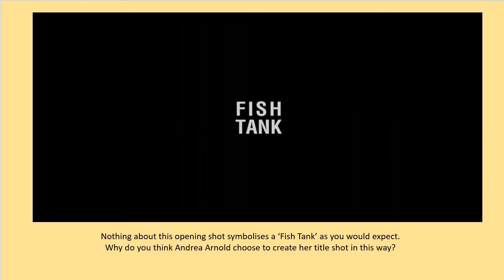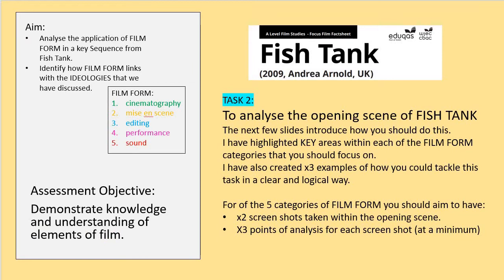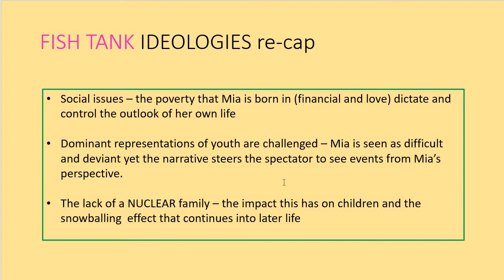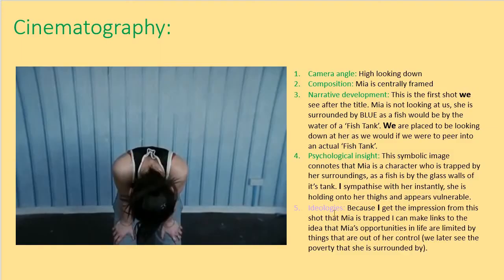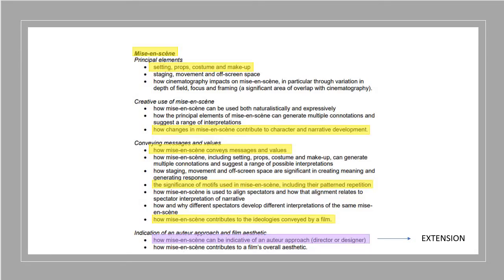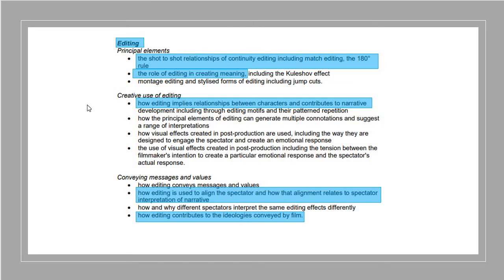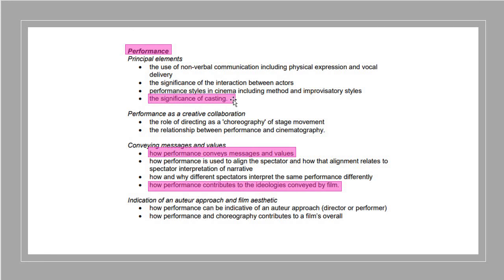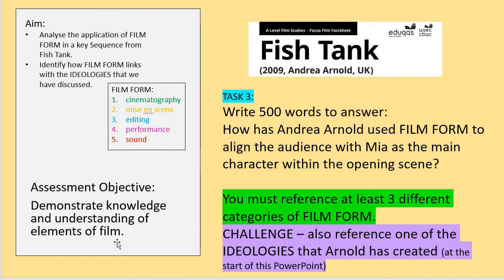Fish Tank key sequence analysis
Hi Year 12 - There are three tasks set out in this weeks lesson. The 2nd Task is the biggest and I have explained this in alot of detail and given examples of my work. The final task is a written piece. As ever do get in touch over email or teams for further guidance.